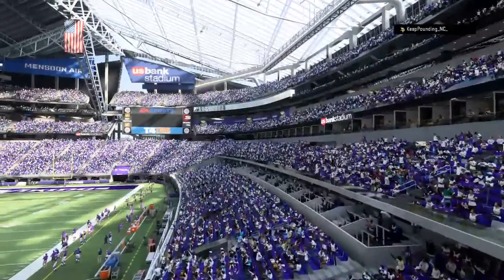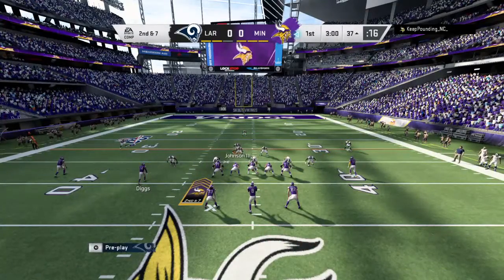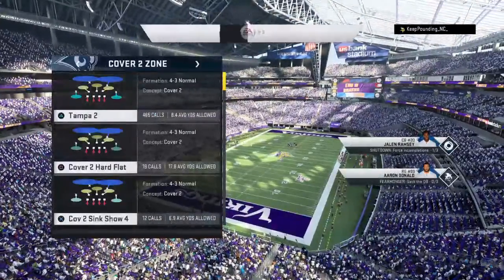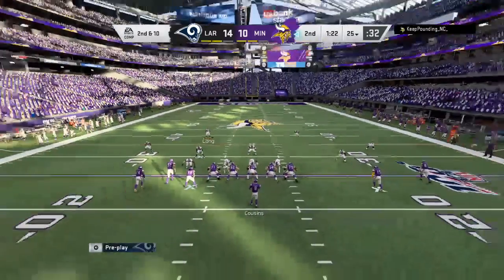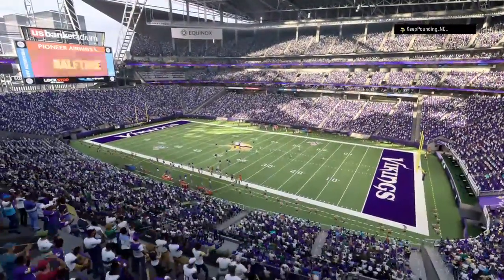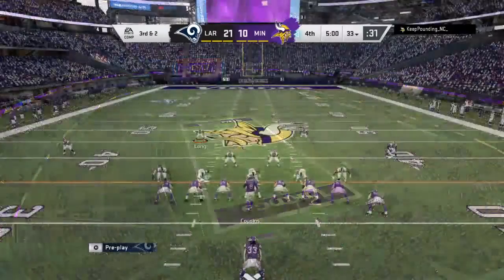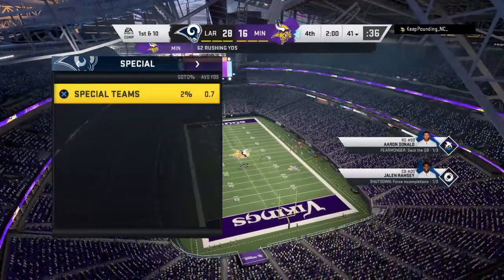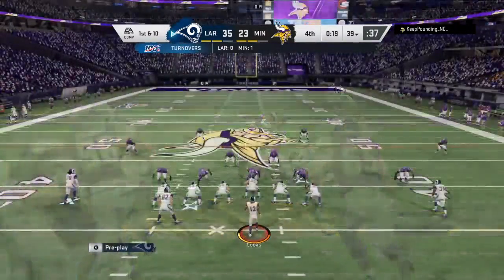Madden 20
King 🤴🏾 of the wildcat offense